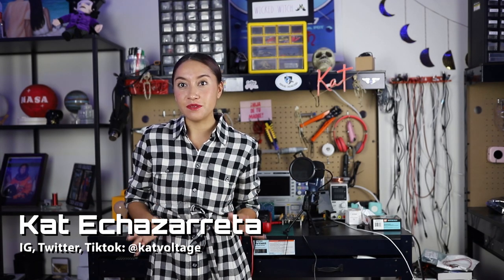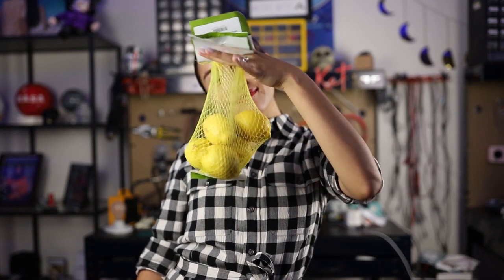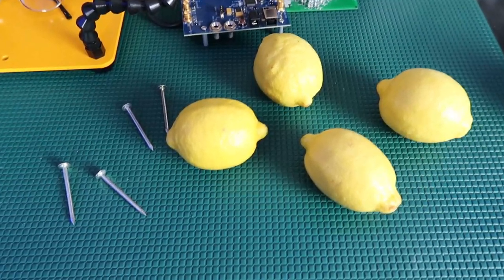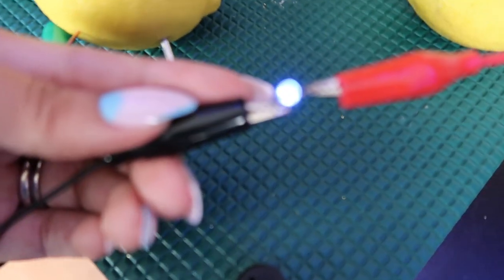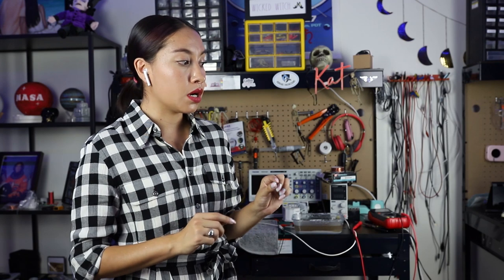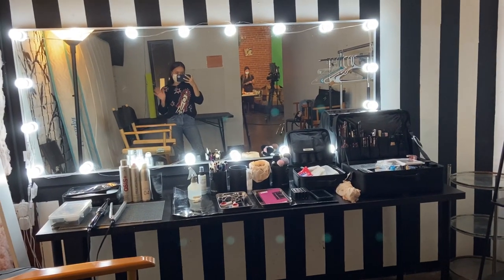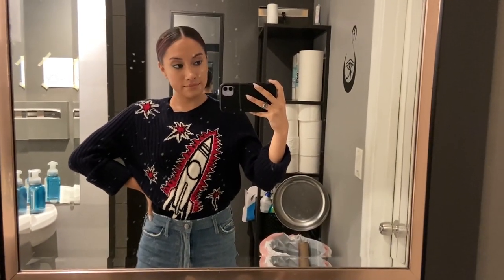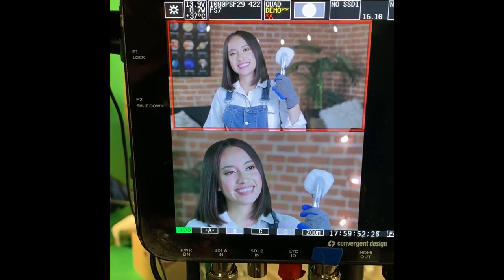I Taught Science on TV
Hey everyone!

In this video I take you along with me! I did some prep work ahead of a science show shoot and filmed a bit of the shoot itself! If you've ever dreamed of being on TV doing science leave your questions down below, I'd love to answer them! I grew up watching Carl Sagan and Bill Nye, so naturally I wanted in on the fun!

Also, I know my camera makes a weird sound when it autofocuses, I have purchased a new mic and will be using it moving forward to avoid that sound! (:

The show: I can finally share because the episodes aired!
CBS Mission Ubnstoppable, @cbsunstoppable
@katvoltage on ig, tiktok, twitter
@ing.kat tiktok en Español
Para subtítulos en Español, presione el botón de engranaje.